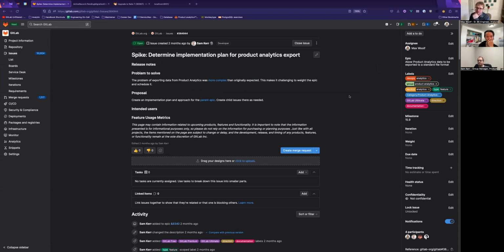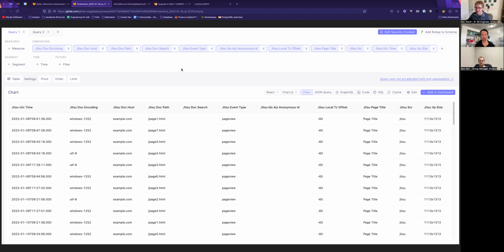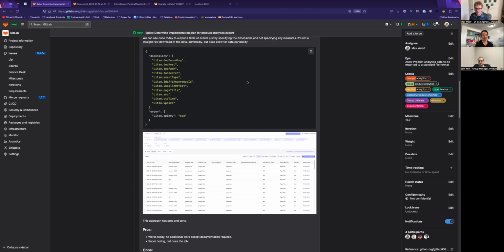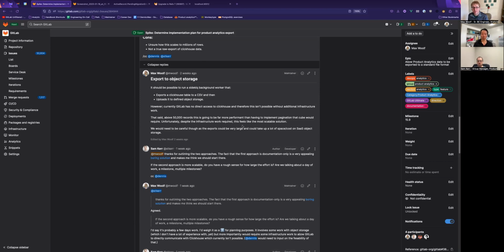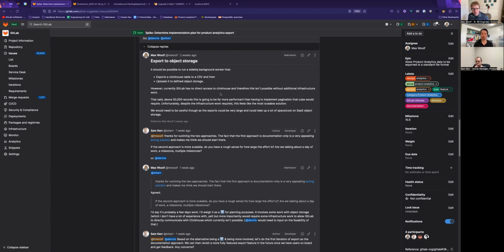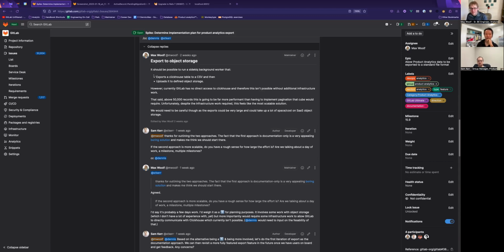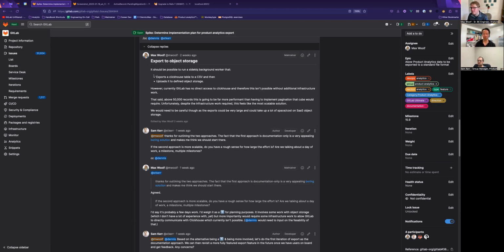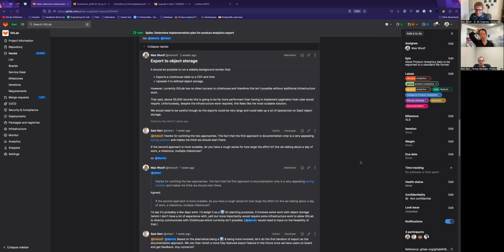Product Analytics Sync - Data Export